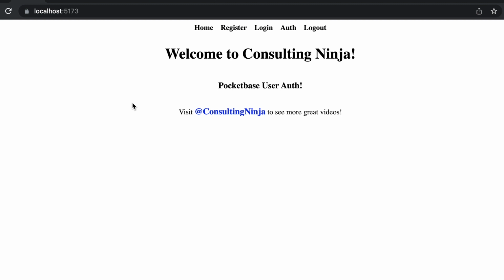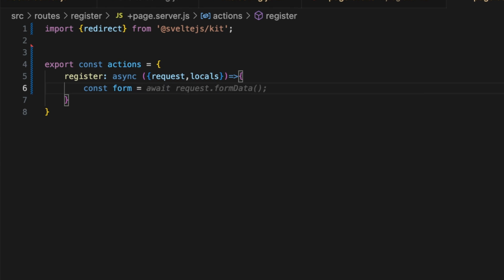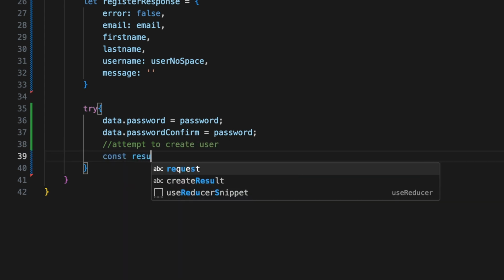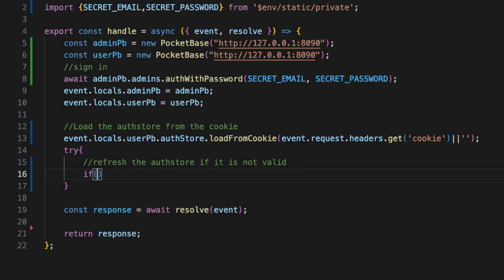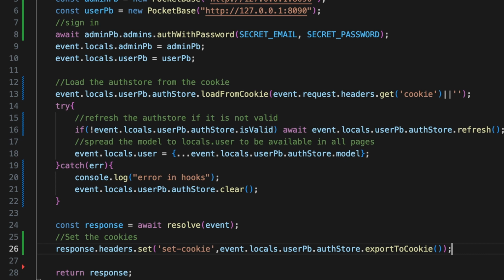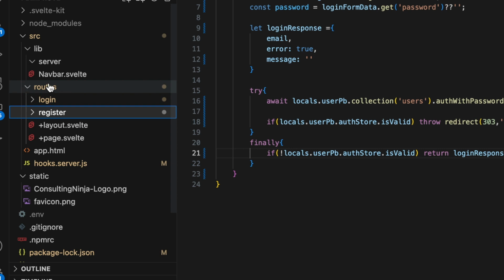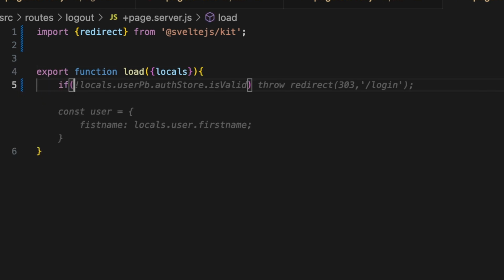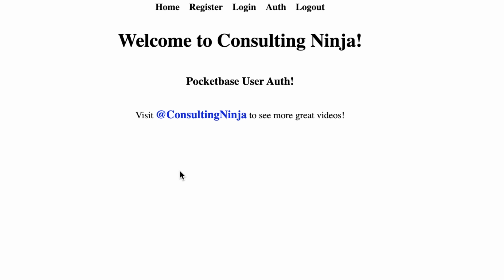User Authentication with Pocketbase and SvelteKit | Full Auth Solution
This is part 6 in the PocketBase series.  In this video I show how to implement user authentication using PocketBase and SvelteKit.  This is a full authentication solution.  I first show how to register a user.  Then we setup our hooks.server file to keep our authentication up to date and send user information to all our routes through locals using ( PocketBases built in methods exportToCookie, loadFromCookie, and authRefresh functions).  Then we log a user in using a login route and PocketBases authWithPassword on the user collection.  Then we move to a protected route that only allows access to authenticated users and also pulls out some user info to display it.  Lastly I show how to implement a logout button.  On the way I also cover removing pre-load on the links to prevent errors on the auth and logout routes!   Lots of good stuff in this one!  I hope that you find this helpful!